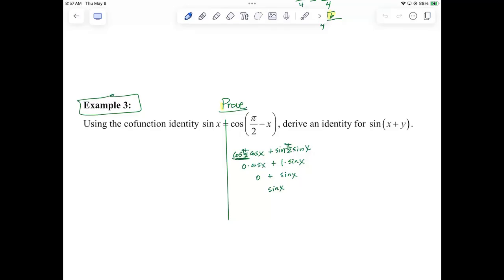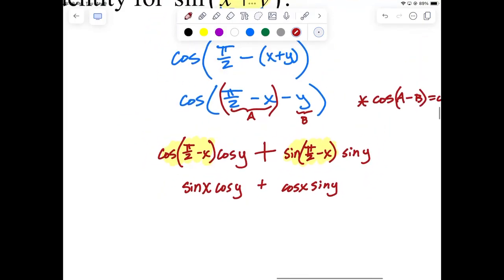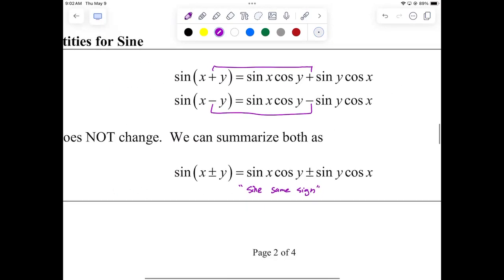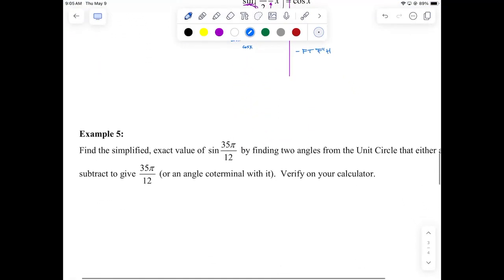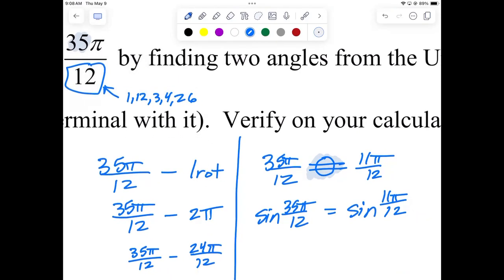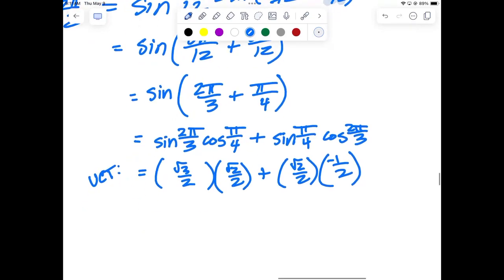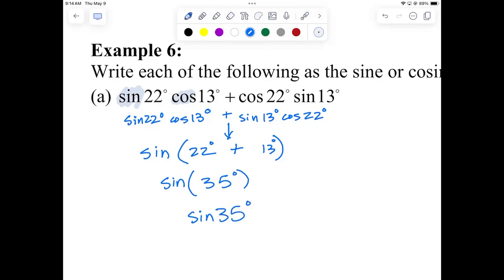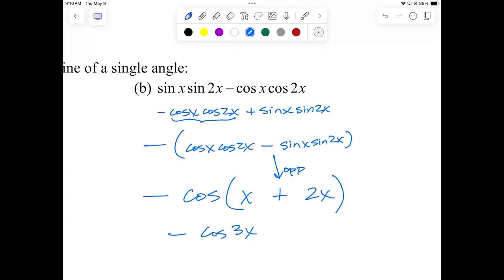6.3 Ex 03-06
Composite Identities, Korpi style!